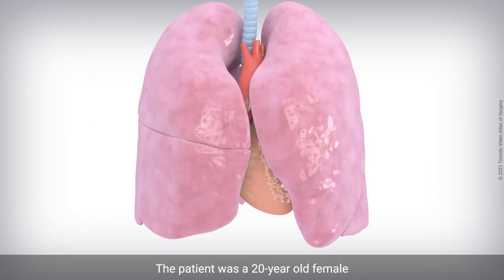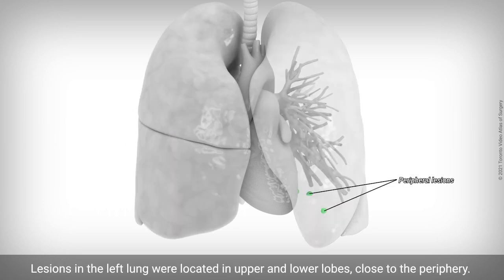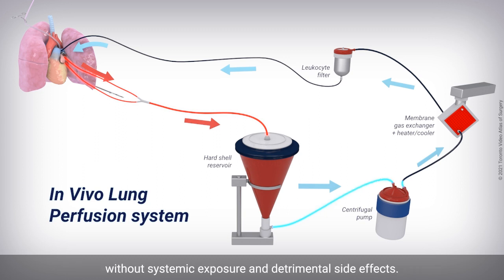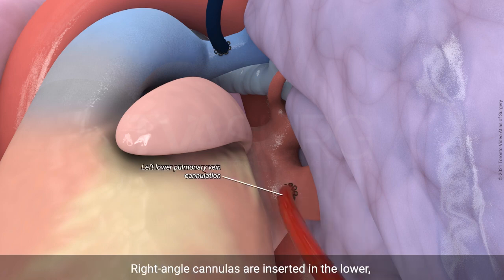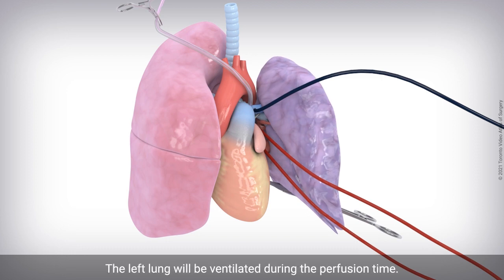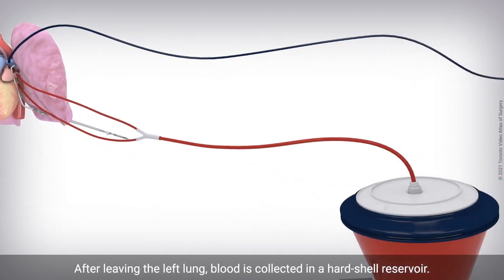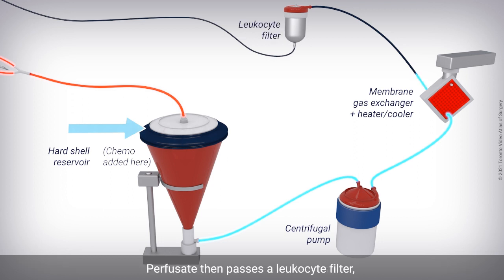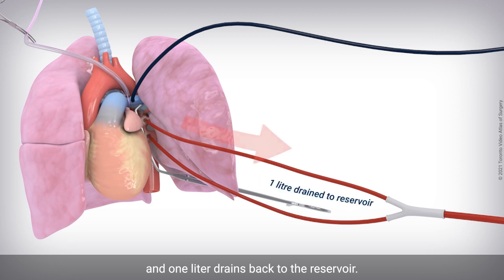In Vivo lung perfusion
In Vivo lung perfusion (IVLP) is a surgical technique to isolate one or both lungs from systemic circulation by bypassing the blood supply of the lung. IVLP allows a delivery of a high dose of chemotherapy to targeted organs without systemic exposure and detrimental side effects. Watch the full length, open-access video available

ℹ ABOUT TORONTO VIDEO ATLAS OF SURGERY The Toronto Video Atlas of Surgery is a collection of 3D-animation and graphic-assisted surgical videos. The Atlas aims to instruct surgeons in the surgical care of patients, and highlight the advanced surgical techniques required for treatment. The videos are fact-checked by expert surgeons for accuracy and educational objectives. The atlas is open access and visited by surgical trainees around the world. In addition to surgical videos for trainees, the Atlas also provides valuable resources for patients to help them prepare for their surgery.